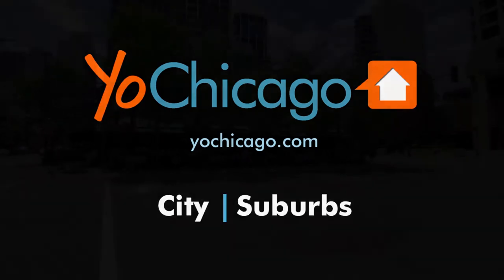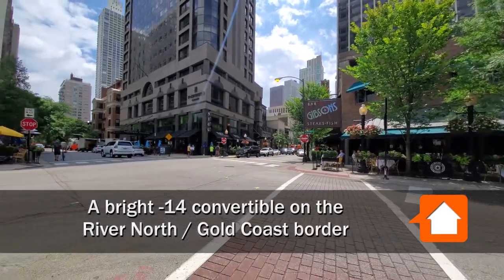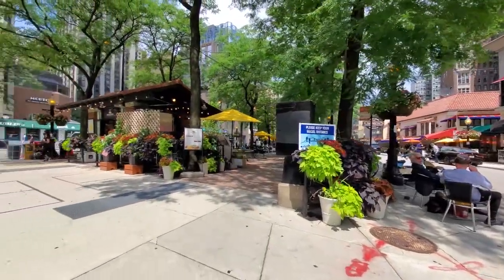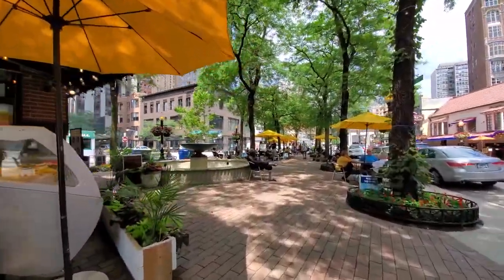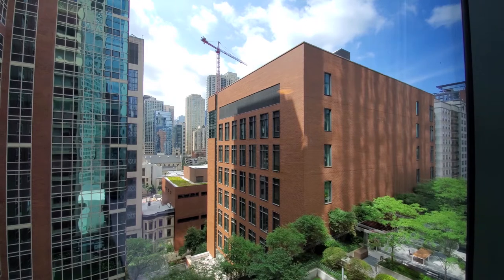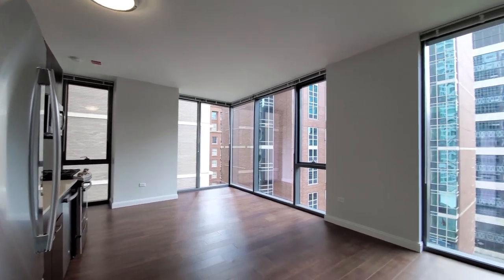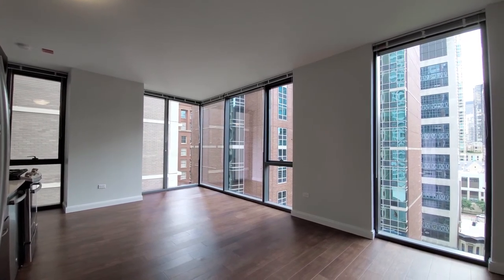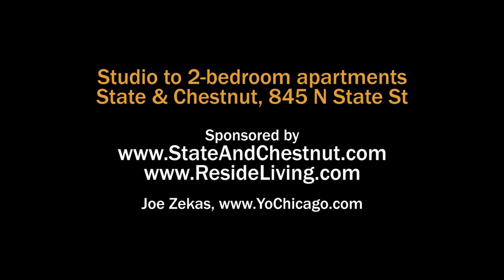A bright -14 convertible on the River North / Gold Coast border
State & Chestnut, a newer 35-story apartment tower at 845 N State St, has a must-see suite of amenities and must-see apartments. It's impressive in many ways and checks all the items on almost everyone's wish list.

State & Chestnut has a steps-to-everything location on the border of the Gold Coast and River North neighborhoods. Bars and restaurants are in over-abundant supply nearby. Oak Street Beach, Washington Square Park and Lake Shore Park are all within a short walk.

Loyola's Quinlan School is next door and the downtown campus is just east. Mag Mile shops and Oak Street boutiques are two short blocks. A Potash grocery is across the street and Whole Foods is a few blocks south.

Join YoChicago in this sponsored video for a narrated walk through of one of the apartments.